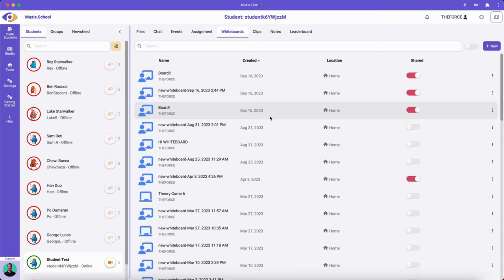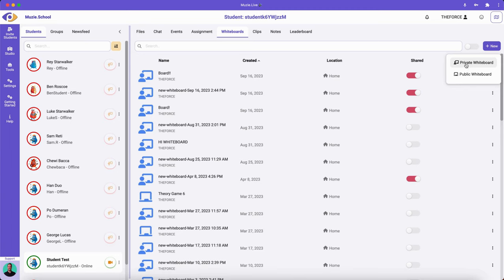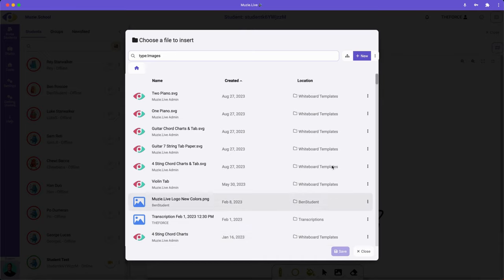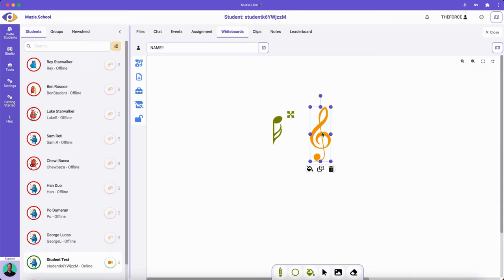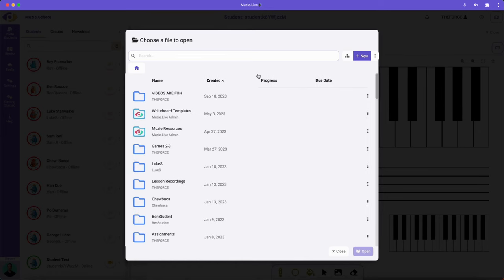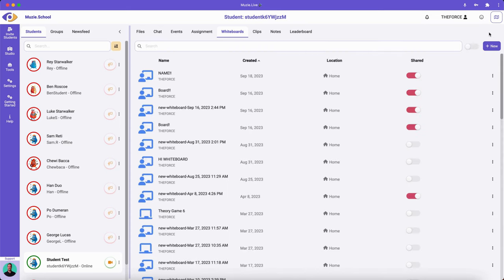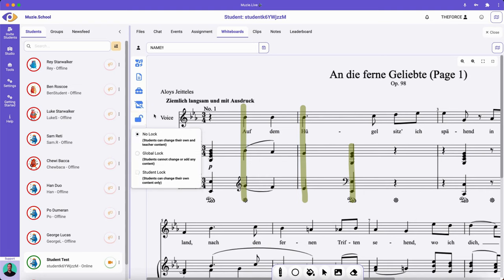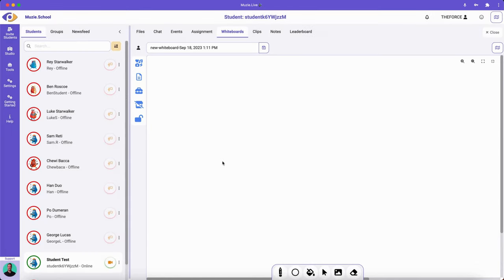Muzie.Live: Whiteboard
Welcome to our tutorial on the Muzie.Live Wide Board, the interactive tool designed for educators and students alike! Use it in-person, online, or in a hybrid setting.

Choose from hundreds of preloaded notation elements, dozens of templates, or upload your own content to annotate. Got a multi page pdf you want to mark up, no problem!

Whether you're teaching one-on-one or in a group, this wide board has something for everyone. Need help? Our chat support is here for you.